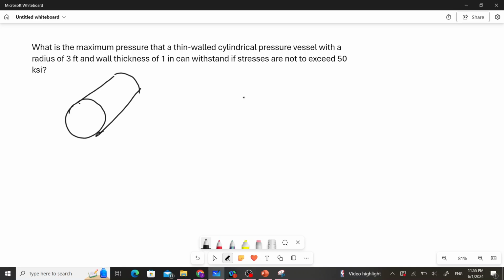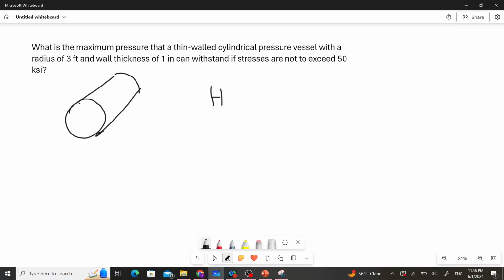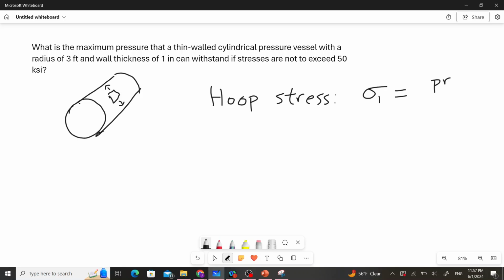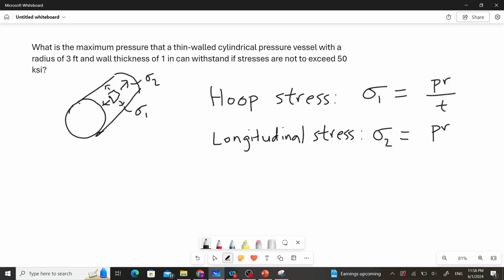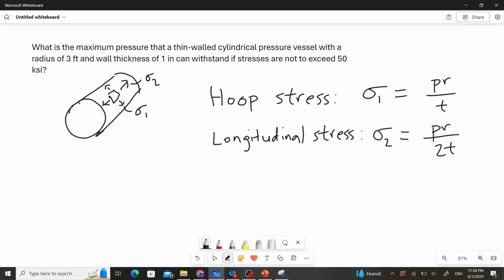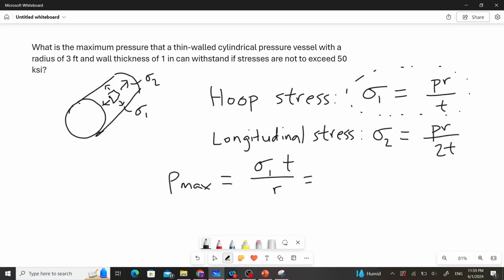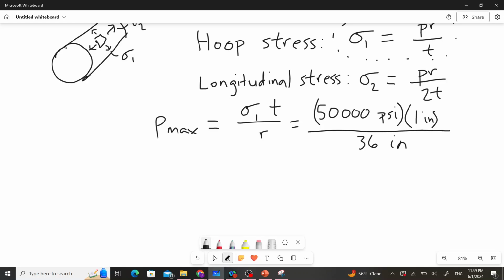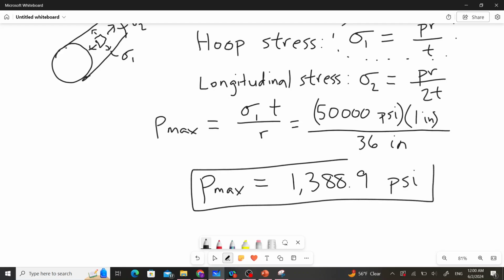Mechanics of Materials - Combined Loads Example 1